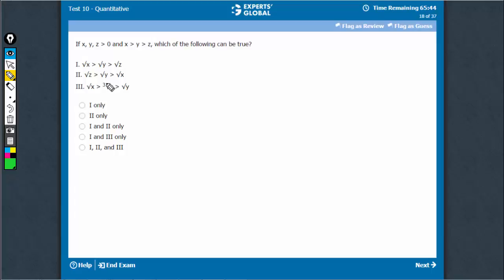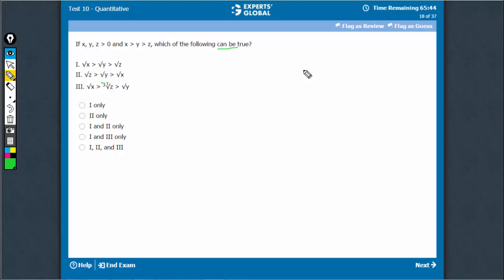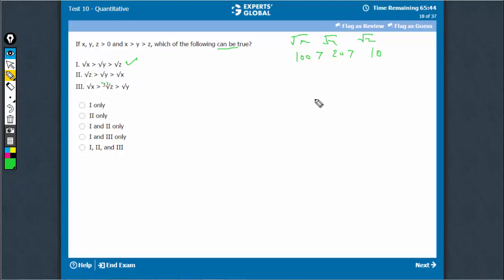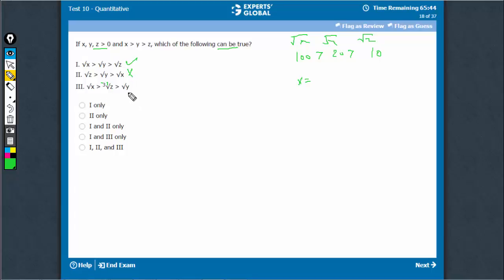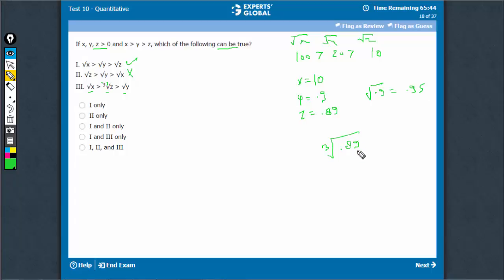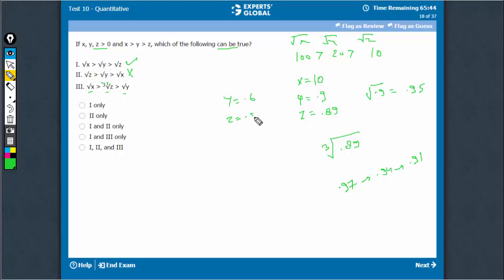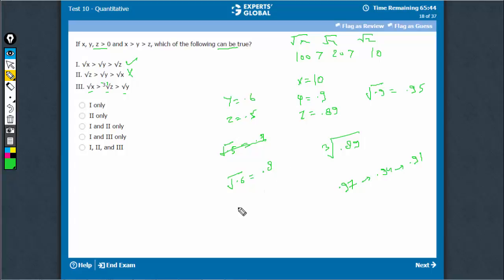If x,y,z 0 and x y z | Experts' Global GMAT Prep | ASOT9(